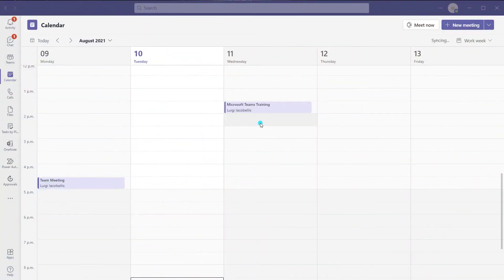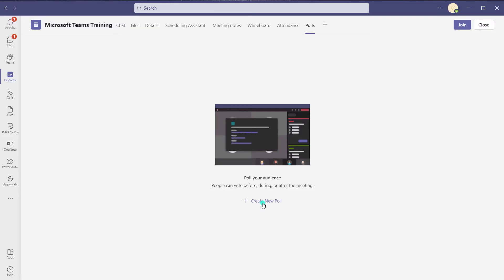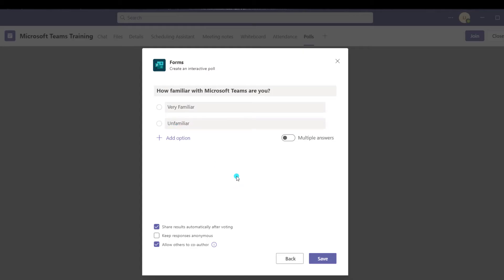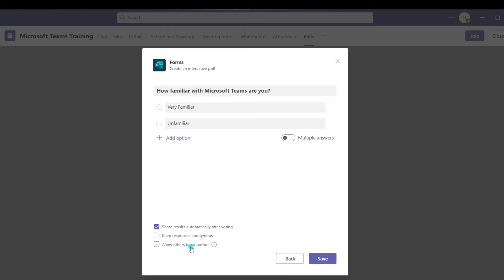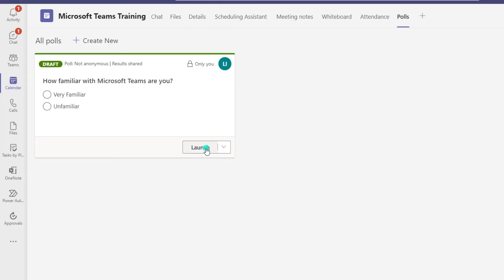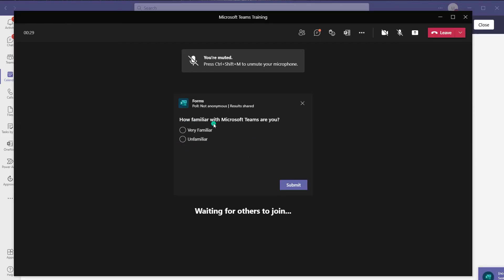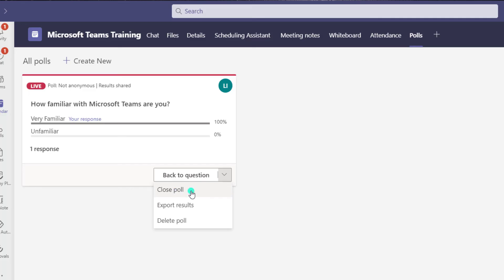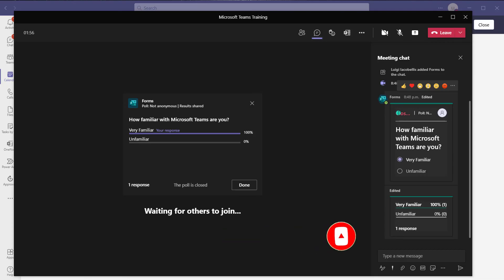How To Create a Poll in a Microsoft Teams Meeting Before the Meeting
This tutorial will show you how to create a poll in a Microsoft Teams Meeting before the meeting begins. You can create your Microsoft Teams Meeting polls in advance of the meeting and simply launch the poll when you're ready.

Timeline
0:00 – Start
0:50 – Create Microsoft Teams meeting poll before the meeting
3:50 – How to launch the poll during the Microsoft Teams meeting
4:40 – How to close a poll in a Microsoft Teams meeting

GOT A VIDEO IDEA? FILL OUT THIS FORM